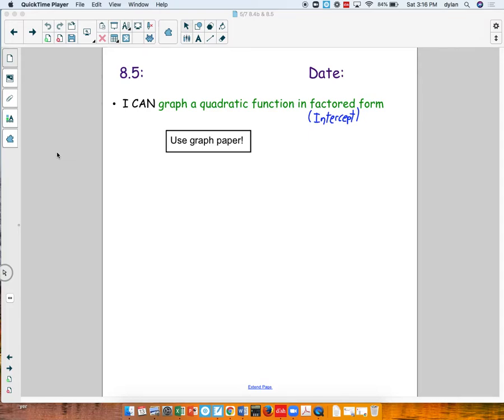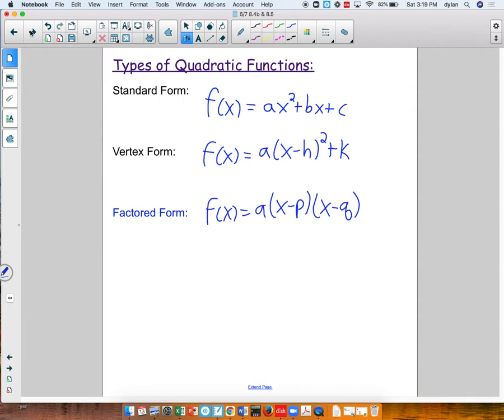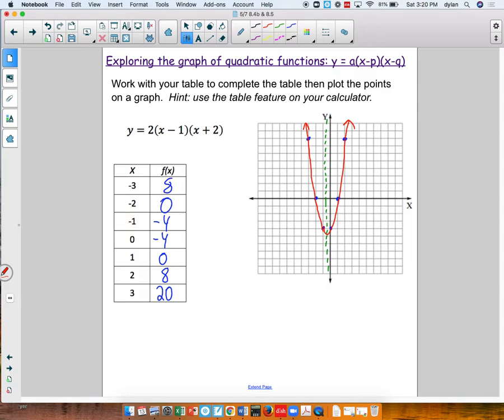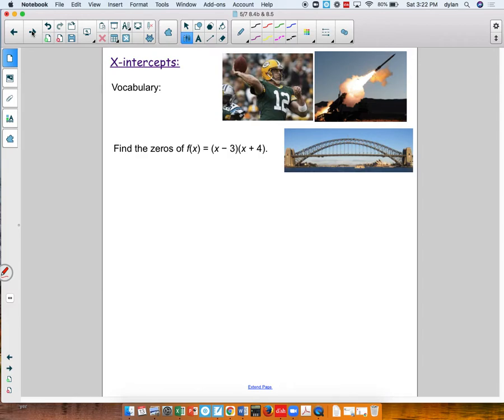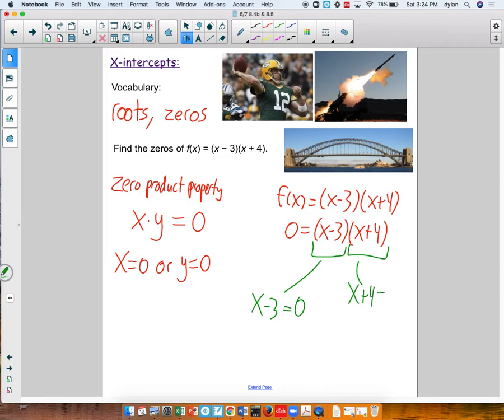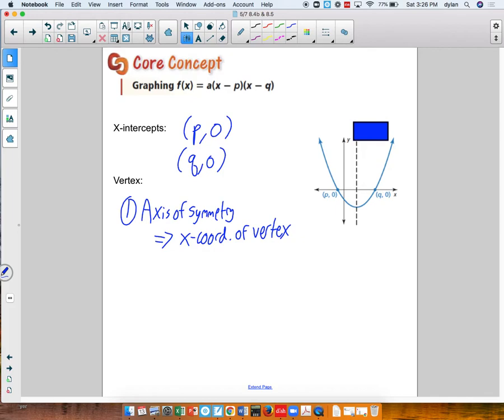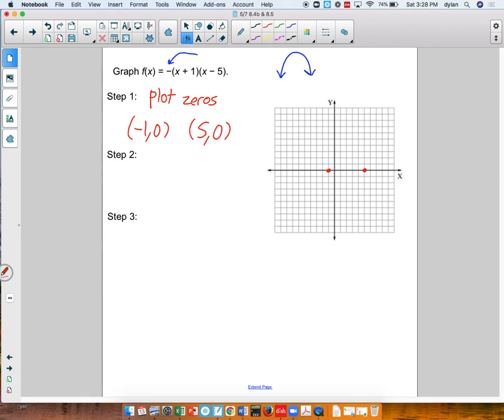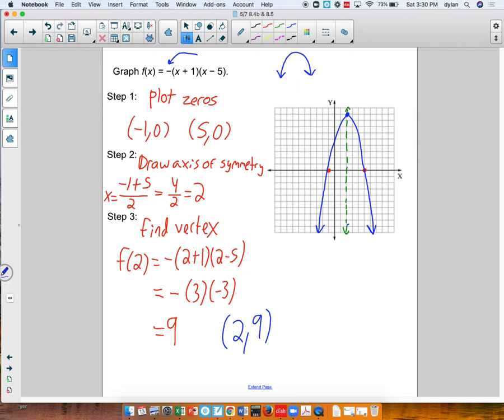8.5: Factored Form of a Quadratic Function